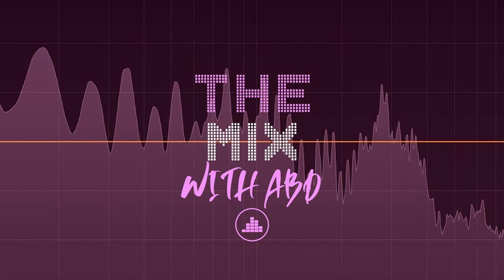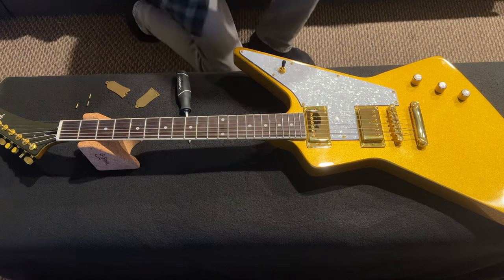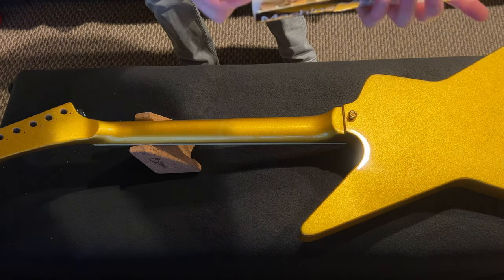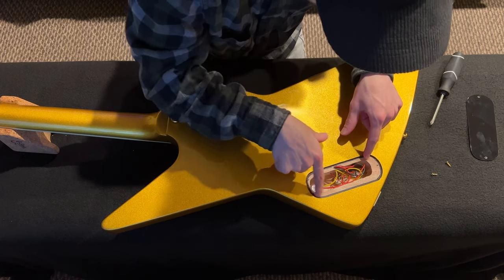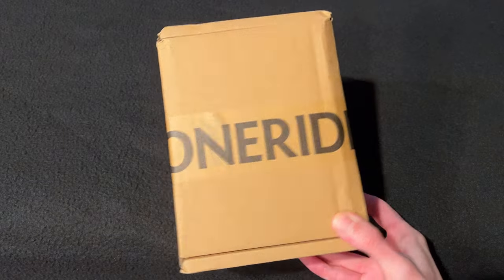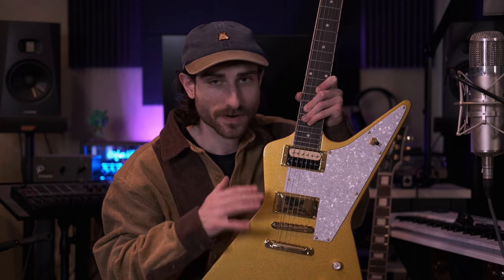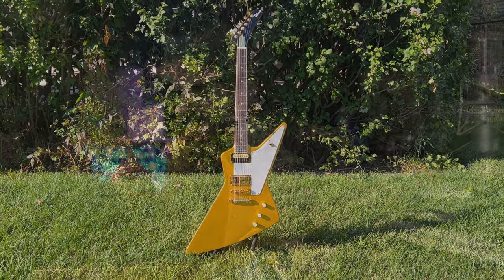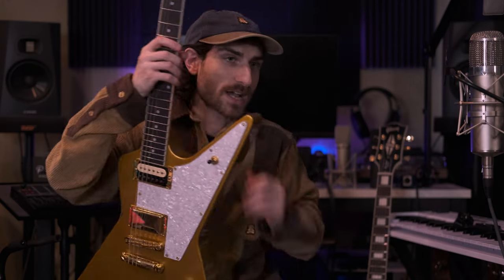Don't Let Gibson See This!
The quality guitars you can get from builders in China in 2023 should scare the pants off Gibson.

00:00 Intro
00:30 What Mods?
01:42 Knobs
02:17 Truss Rod Cover
03:02 Bridge
04:29 Tuning Machines
05:59 Backplate
06:23 Electronics
07:53 Routing
08:33 Pickups Unboxings
10:21 Pickup Install
11:20 Mods are Done!
13:06 Acoustic Sounds
13:22 Tube Amp Tones
14:58 Frets and Neck
16:19 It’s a Chibson!
16:54 VS Epiphone Explorer!
20:27 Primus Break
21:10 Plug-in Amp Demo
22:13 Outro